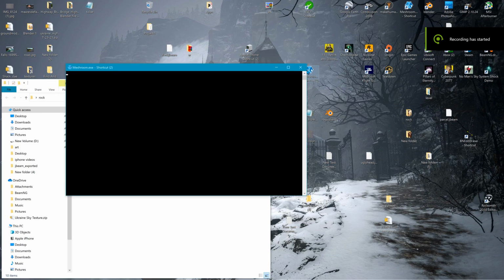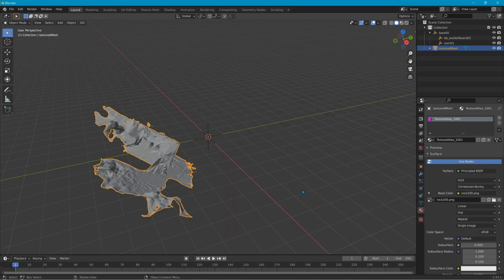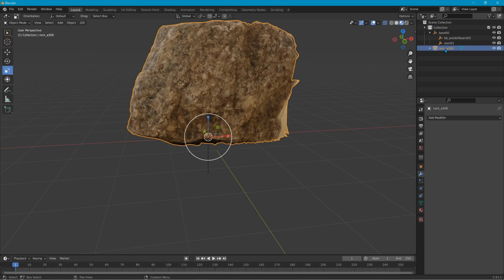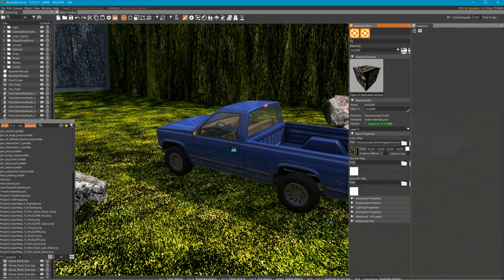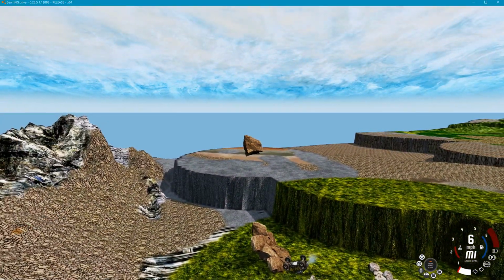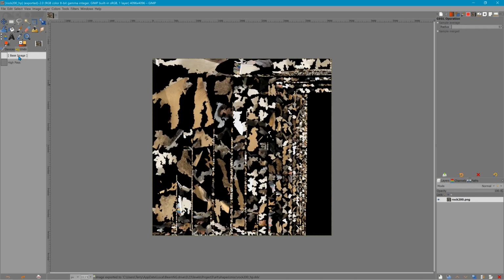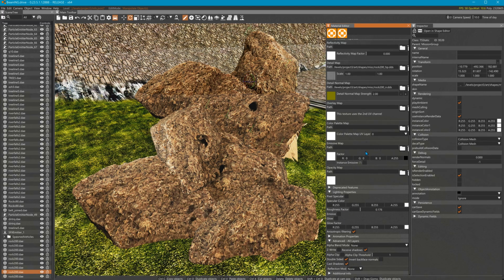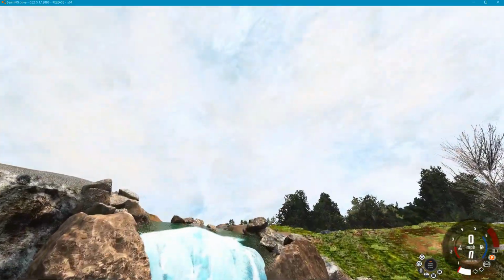Real Rock to BeamNG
Rock model for game/textures, and photos for this tutorial are on Onedrive

Photos to Meshroom to Blender to BeamNG :)